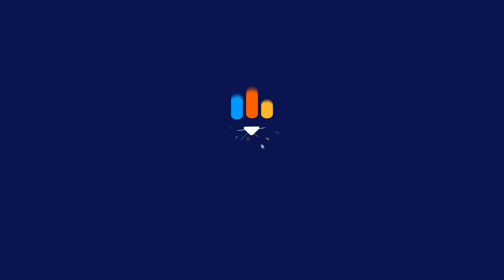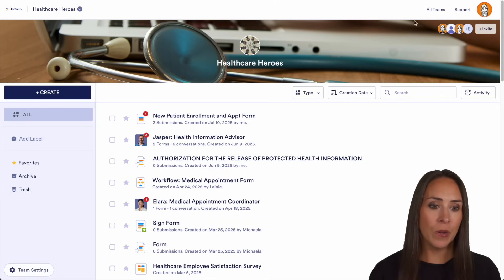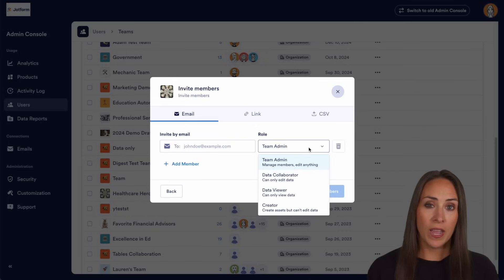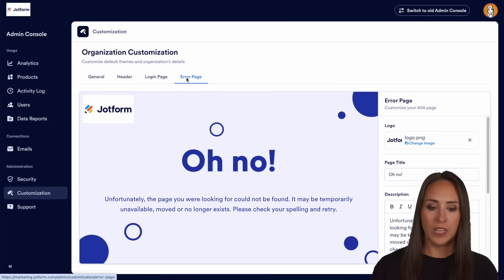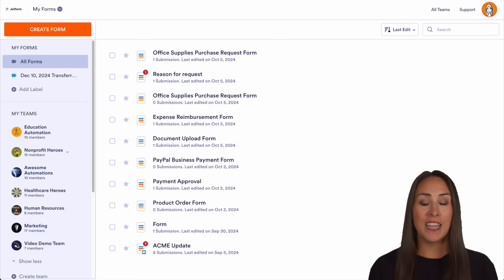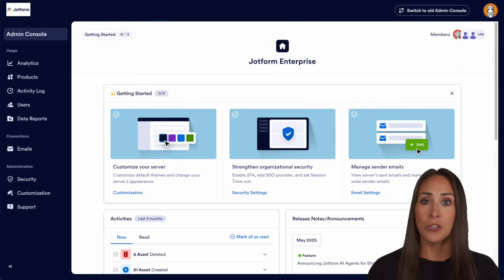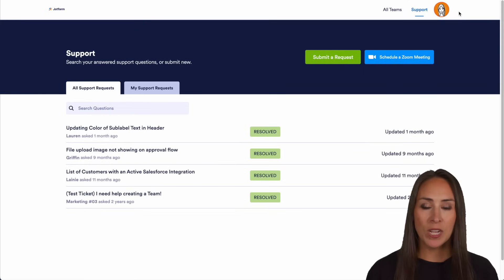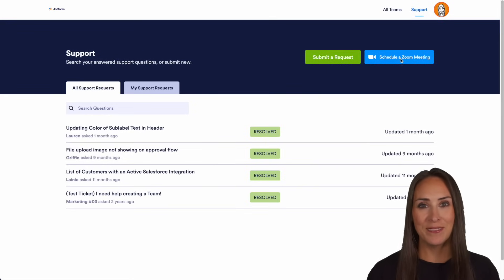Top 5 Jotform Enterprise Features for Nonprofits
Discover the top 5 Jotform Enterprise features that help nonprofits save time, boost collaboration, and protect sensitive data — all while maintaining professional branding. Learn how one platform can help your organization streamline operations and make a bigger impact.
LINKS & RESOURCES
👋 ABOUT JOTFORM
Hi, we're Jotform, a full-featured online forms platform that makes it easy to create robust forms and collect important data. Check us out
00:00 Intro
00:11 Multiuser Access & Admin Controls
01:15 Custom Branding & White Labeling
01:58 Easy Collaboration with Jotform Teams
02:31 Advanced Data Security
03:01 Dedicated Technical Support
03:31 Conclusion